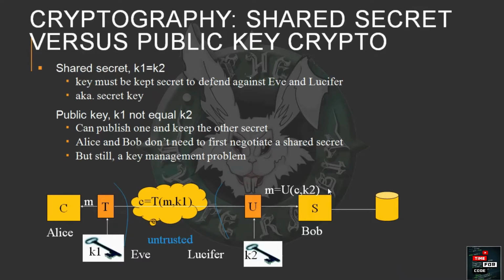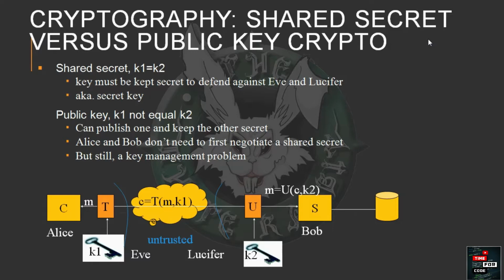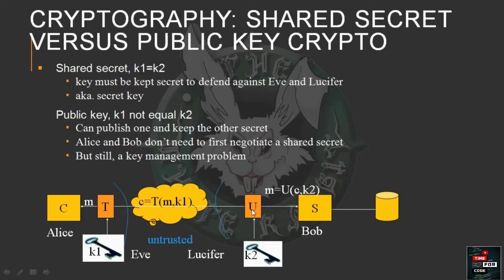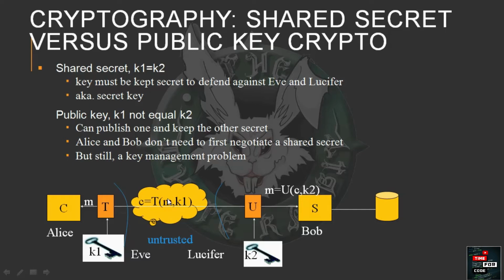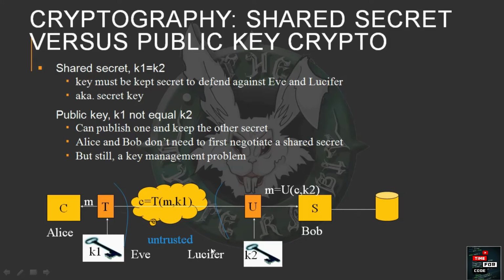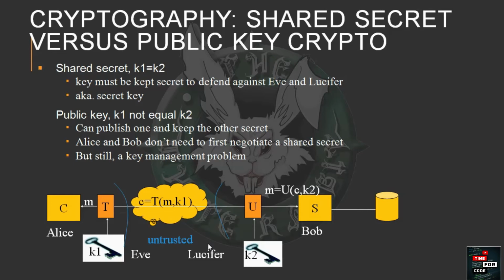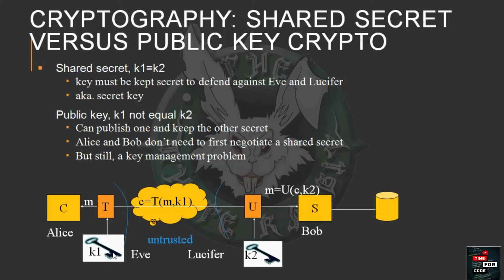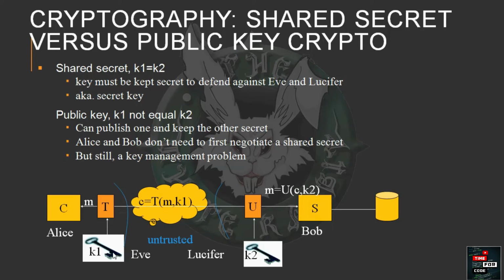Wi-Fi Security Intro (Part-3) || Wifi Penetration Testing From Scratch || Wifi Password Hack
Learn wifi security inro (part-3) For Password Hacking,
What is wifi security inro (part-3) for wifi password hacking,
Learn Wifi hacking tricks from scratch,
How to hack wifi from scratch,
how to hack any wifi by computer or laptop,
how to hack any wifi by android phone,
wifi hacking course from scratch ,
Learn wifi ethical hacking course from scratch.

Phone Pay/Google Pay/Paytm Etc. :: deswal.vikas@ybl